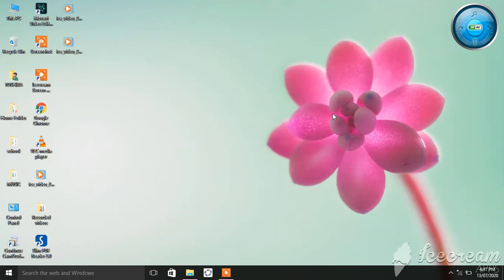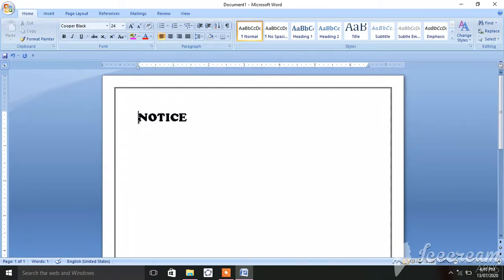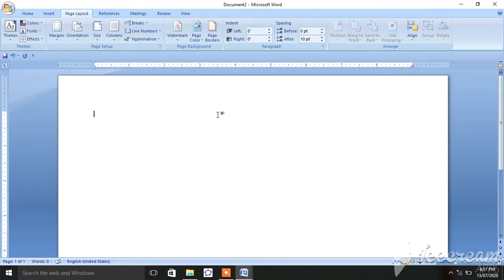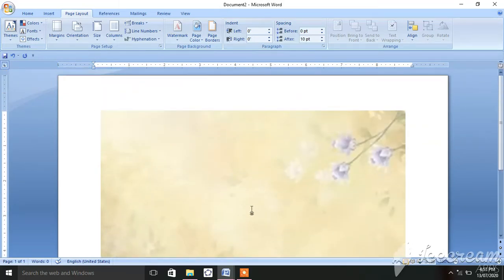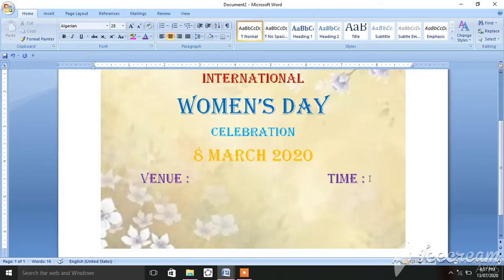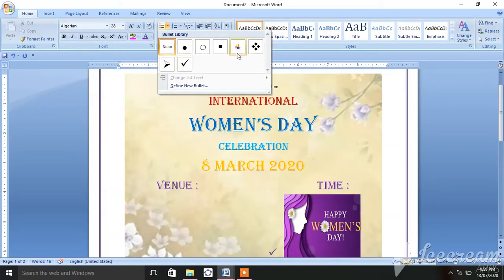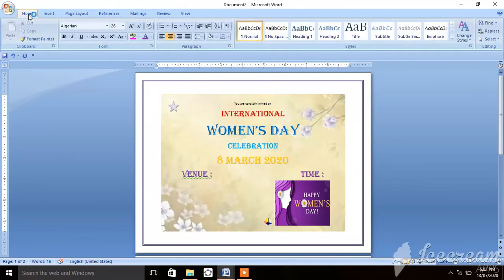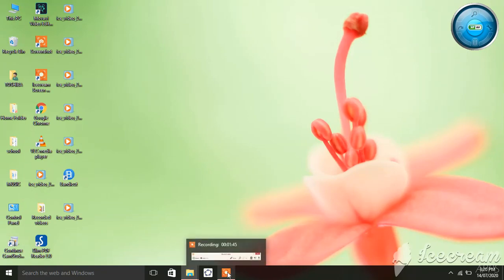MS WORD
Teachers Training Program - MS WORD